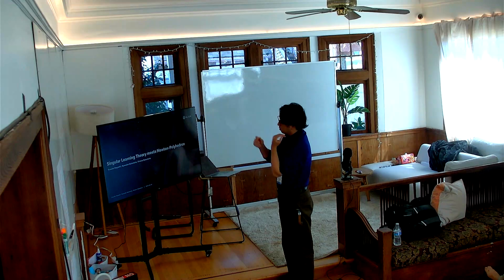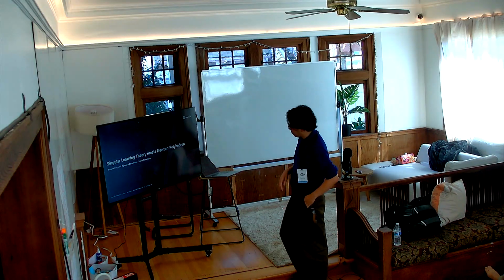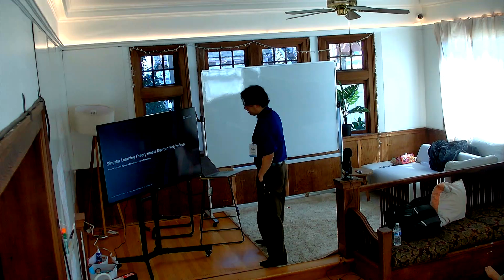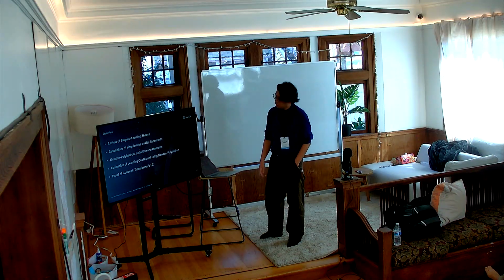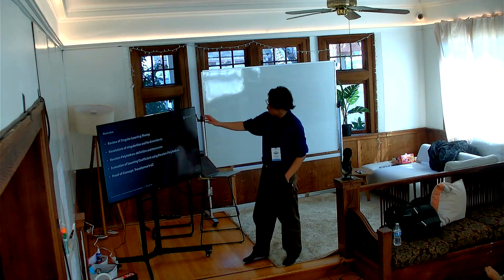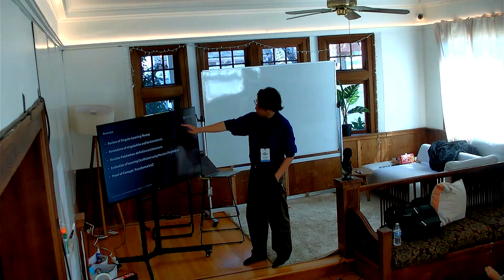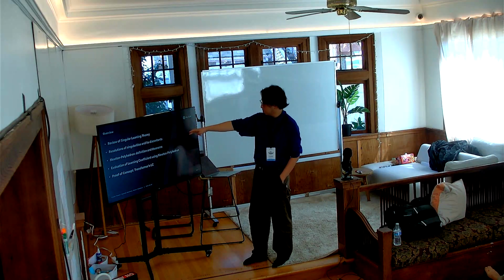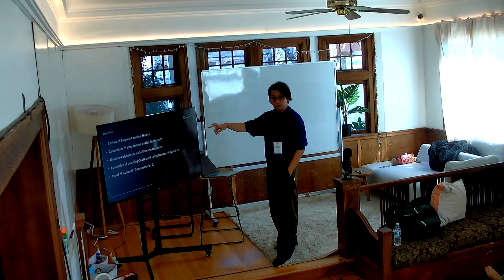SLT meets Newtonian polyhedra -Yusuke Hayashi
Singular learning theory (SLT) provides a powerful framework for analyzing the generalization performance of machine learning models. However, evaluating the learning coefficient, a key quantity in SLT, has been notoriously difficult. In this talk, we introduce a novel approach for estimating the learning coefficient by leveraging the concept of Newton polyhedra from algebraic geometry.

We demonstrate that the learning coefficient can be determined through an elementary geometric procedure involving the Newton polyhedron associated with the Kullback-Leibler divergence of the model.

Specifically, the learning coefficient is given by the reciprocal of the Newton distance, which measures the distance between the Newton polyhedron and the origin.

This new perspective not only simplifies the estimation of the learning coefficient but also sheds light on the geometric structure underlying the learning dynamics. We illustrate the effectiveness of our approach using a toy example of an infinitely deep transformer model.

By understanding the concept of Newton polyhedra, the audience will gain insights into a new facet of singular learning theory. This geometric interpretation opens up avenues for further theoretical developments and practical applications in the field of machine learning.

The talk will be based on the attached manuscript, which contains the technical details and rigorous derivations supporting our claims. We believe this work represents an important step towards demystifying singular learning theory and making it more accessible to the broader machine learning community.